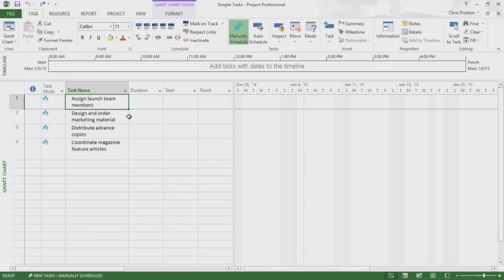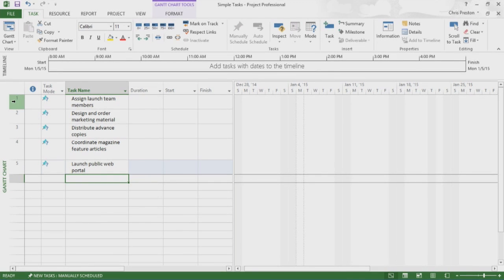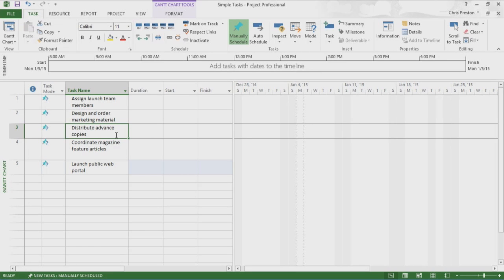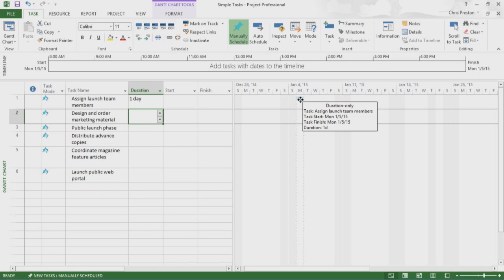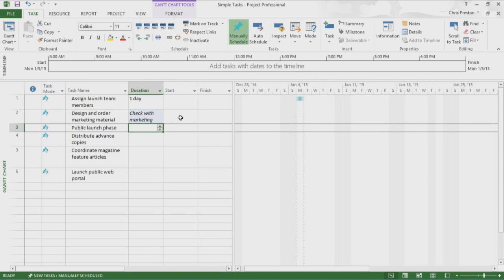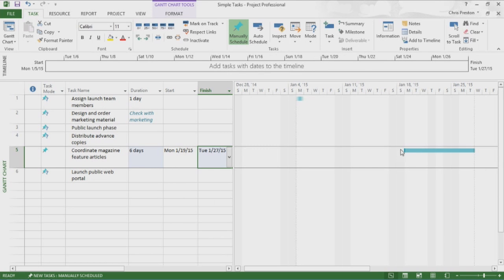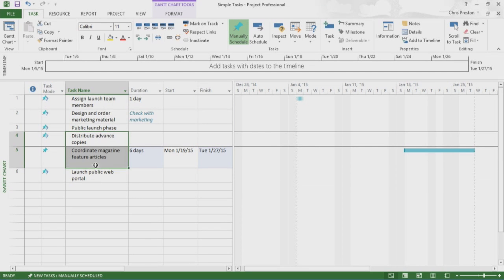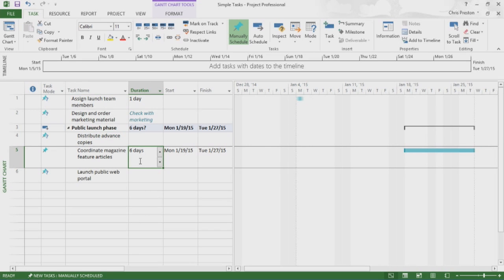Modulo 3 - Demostración: Crear y organizar tareas